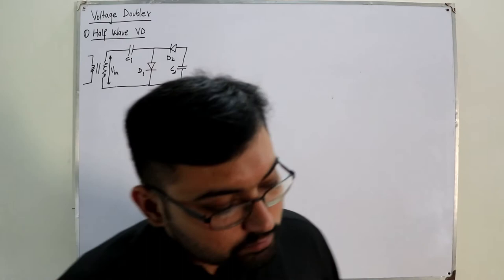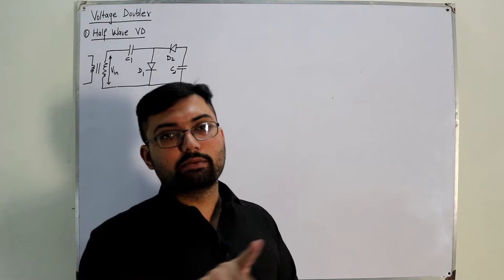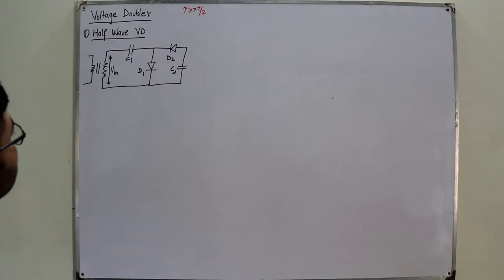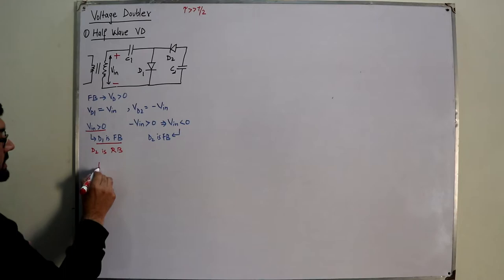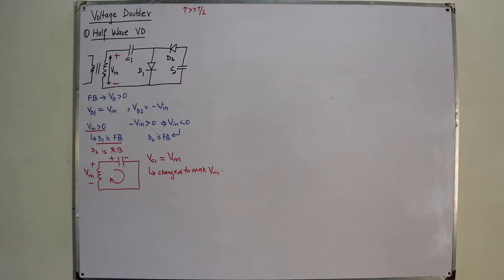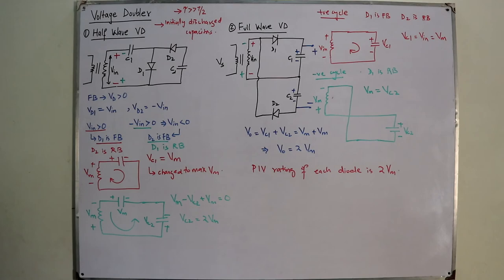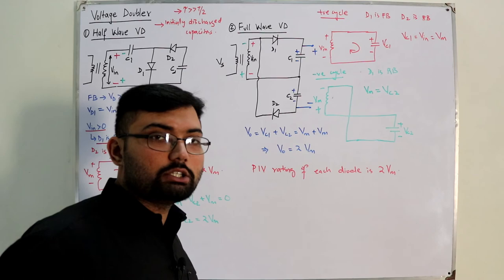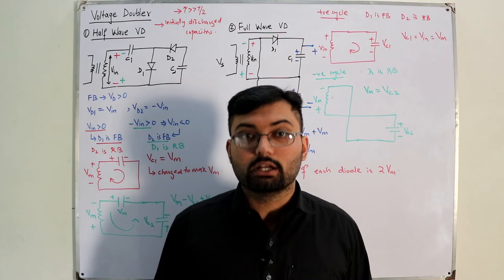Voltage doubler circuit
Lecture 39
Half wave voltage doubler
Full wave voltage doubler